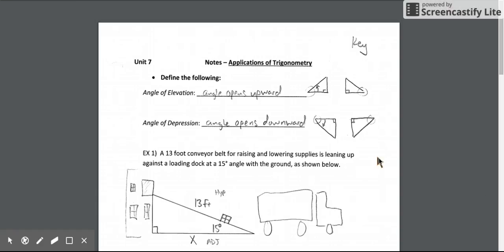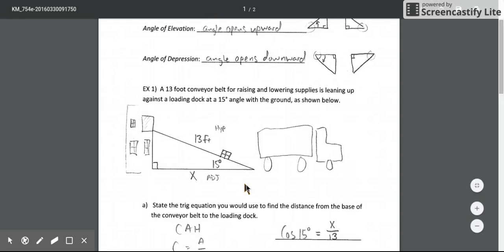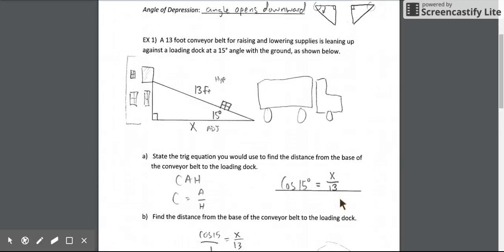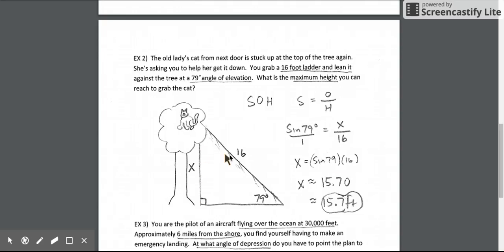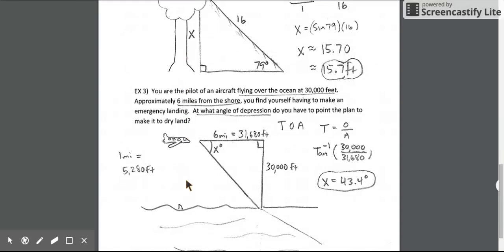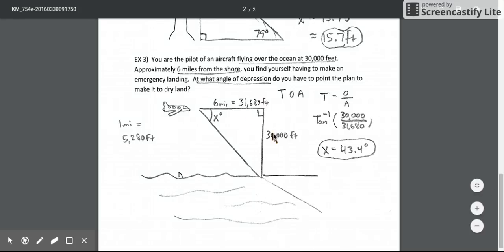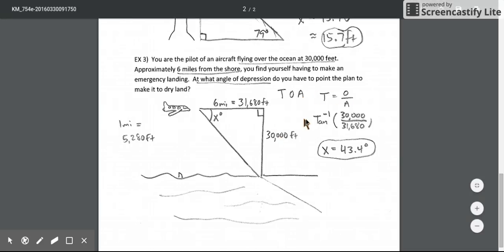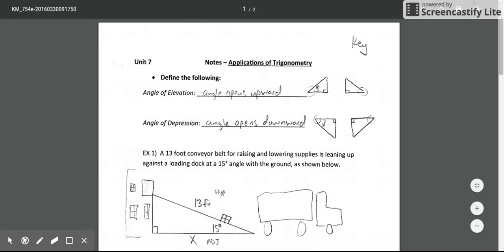Solving Applications Using Trigonometry